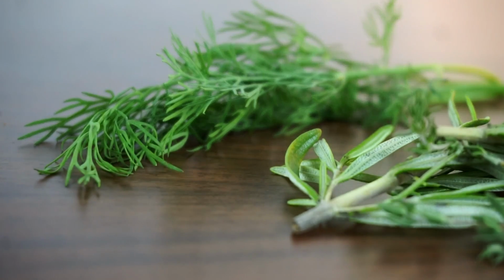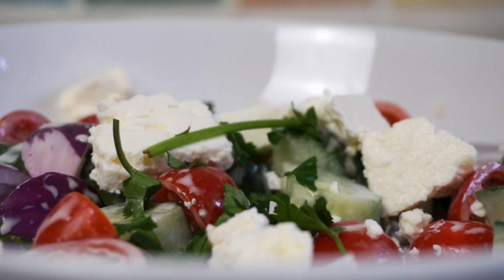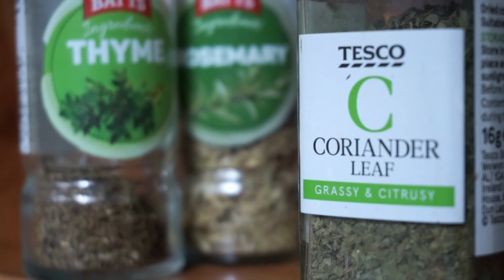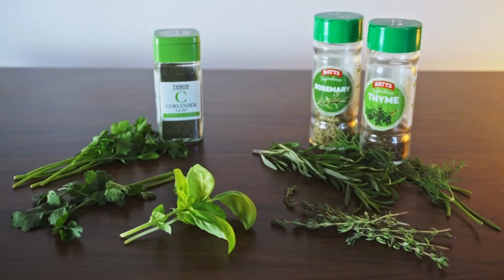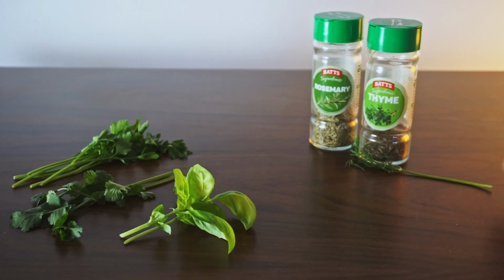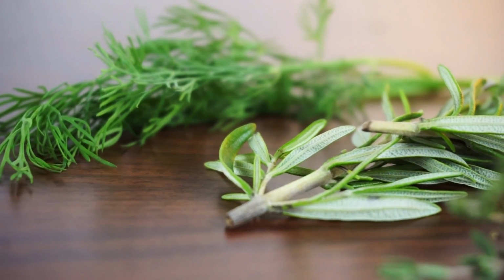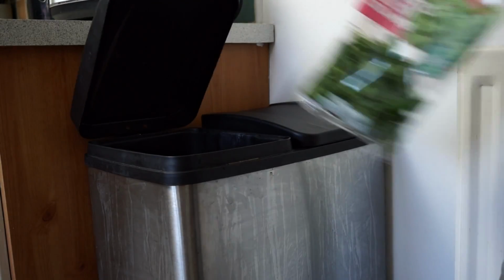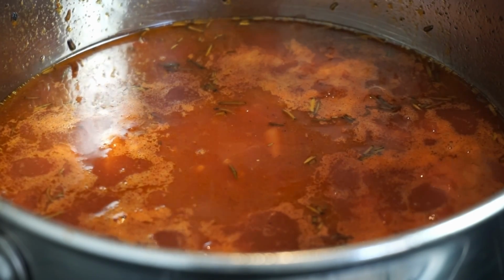If I only knew this about herbs 5 years ago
It’s a common trope that a “real” chef uses the finest fresh herbs. But do you really need to use fresh herbs? Could dry herbs do the same job?

In this video we explore when you should use dry herbs, and when you should stick with the fresh stuff - and most importantly, why.

🌿 *DELICATE HERBS (use these fresh)*
- Parsley
- Basil
- Mint
- Coriander (aka cilantro)
- Chives
- Dill
- Tarragon

🌿 *HARD HERBS (use these dry)*
- Oregano
- Rosemary
- Marjoram
- Bay leaf
- Thyme
- Sage

💻 *VARIA*
- Filmed with a Sony A6000
- Audio recorded with a Shure SM7B